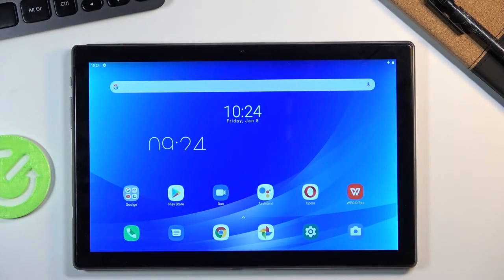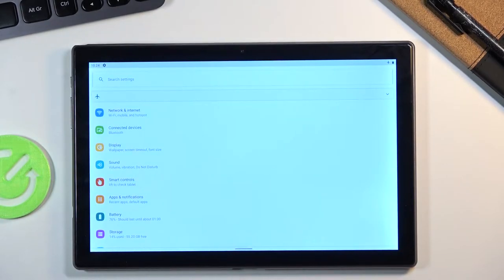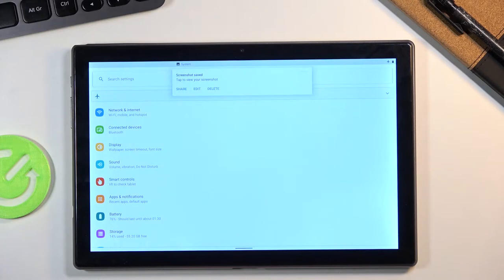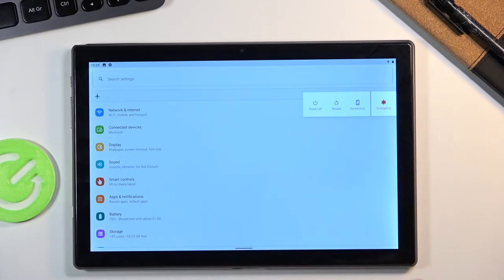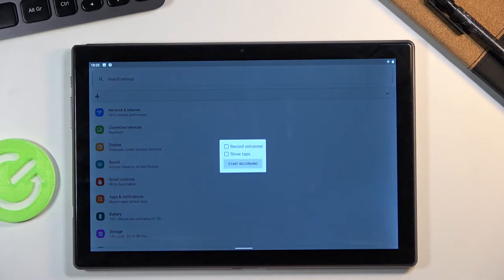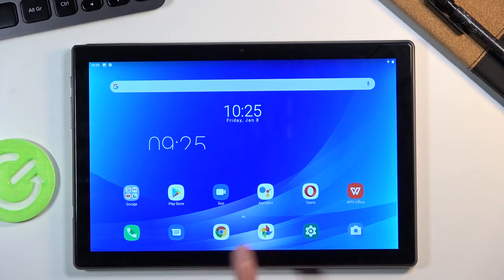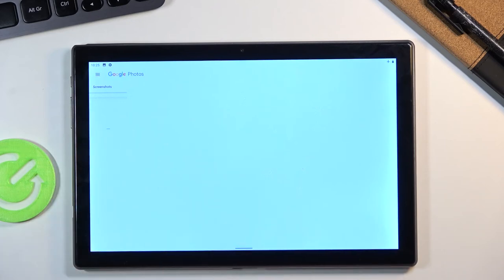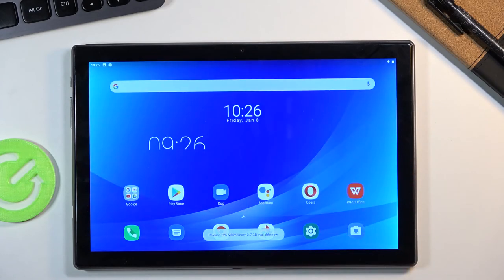How to Take Screenshot in BLACKVIEW Tab 8 – Capture Screen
Read more info about BLACKVIEW Tab 8:
Are you looking for a method to grab a screen in BLACKVIEW Tab 8? Do you wonder to catch the fleeting content in BLACKVIEW Tab 8? Come along with the uploaded video guide, where we teach you how to capture screen in BLACKVIEW Tab 8. If you wish to use a combination of keys in order to take a screenshot of your Blackview device, stay with us and check how to take, save, edit, share and delete screenshots in BLACKVIEW Tab 8 successfully. Let’s follow the instructions and save displayed content in BLACKVIEW Tab 8. Visit our HardReset.info YT channel and watch many useful tutorials for BLACKVIEW Tab 8.